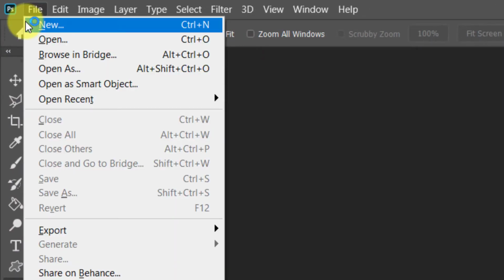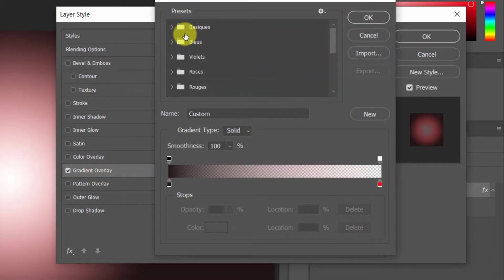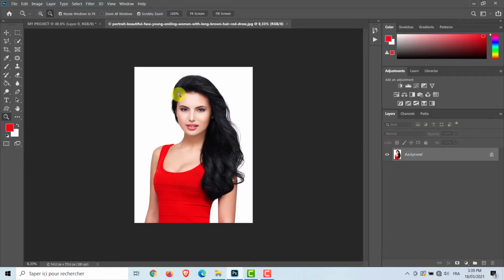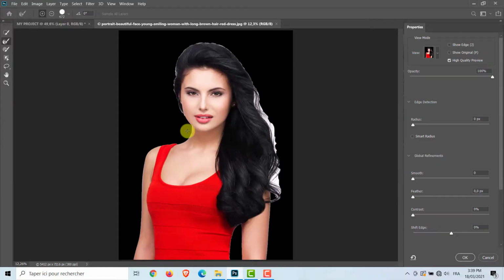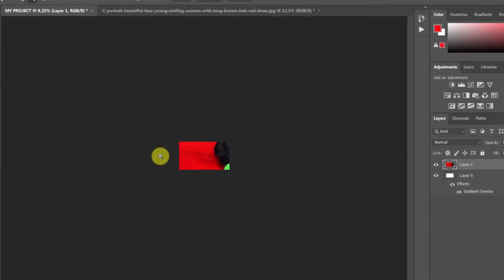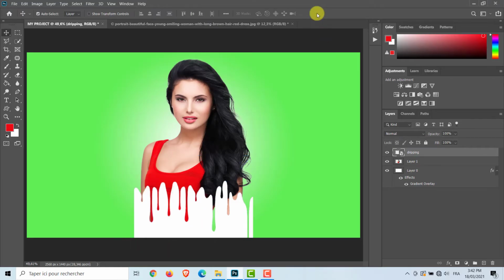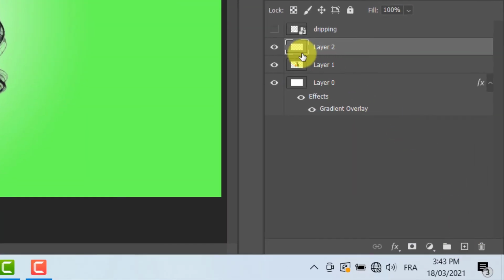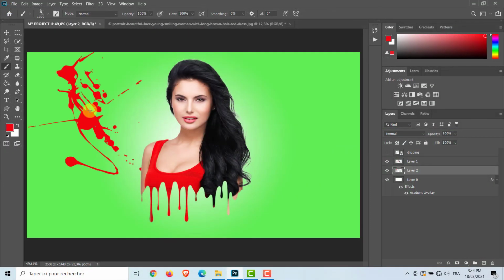Photoshop Tutorial How To Create a Dripping And Splatter Effect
In this Photoshop tutorial, I will show you how to create a Dripping and Splatter effect.

Dans ce tutoriel Photoshop, je vais vous montrer  Comment créer un effet de gouttes et d'éclaboussures sur les images.

Attribution : Woman photo created by valuavitaly

INDEX - how to create a Dripping and Splatter effect.
00:00 - Introduction

00:17 - Provide photos and required work
00:43 – design the background
01:39 – cut the image of the girl
02:57 – how to create a Dripping effect
03:36 – how to create a Splatter effect
04:18 – see you later

This tutorial answers the following questions:
Eng:
Photoshop Tutorial
photoshop manipulations
Dripping Effect
Splatter Effect
Dripping Paint Splatter
Portrait Effect
Dripping Splatter Effect
Fr:
Comment créer un effet de gouttes et d'éclaboussures sur les images
Ar :
طريقة عمل تأثير نازف بالفوتوشوب

شرفنا باشتراكك

3) Dance, Don't Delay - Twin Musicom